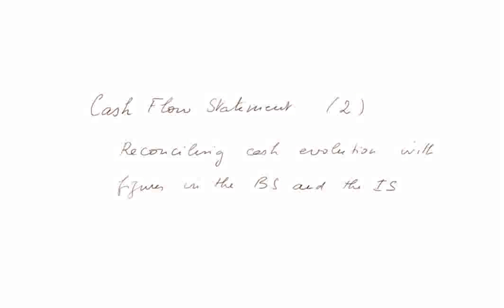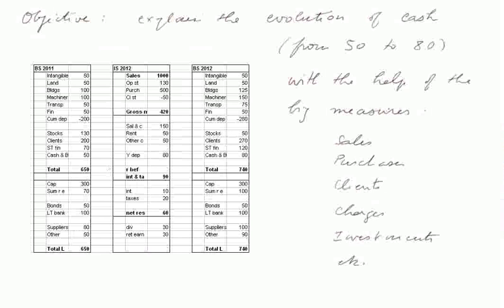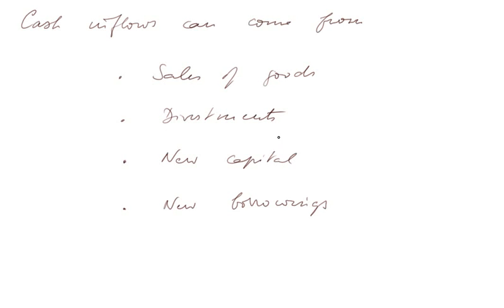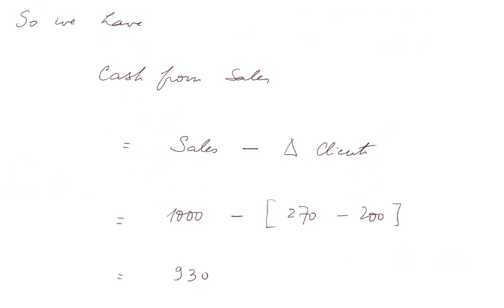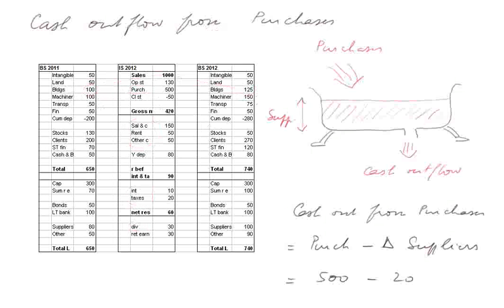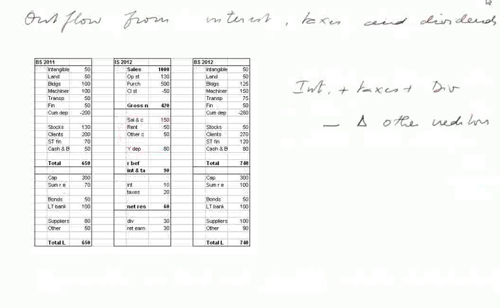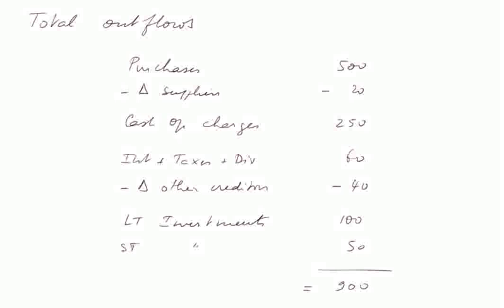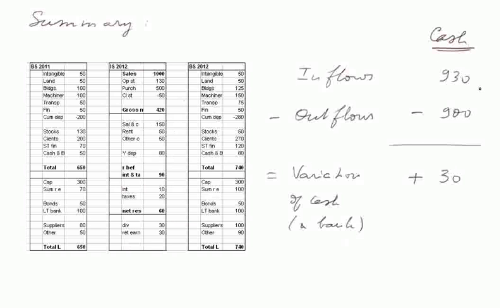cash flow statement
we explain the evolution of cash over an accounting cycle with the big figures in the Balance Sheet and Income Statement (sales, purchases, clients, charges, etc.) without the need of the complete ledger. We explain how the clients account and the suppliers account are "buffering" stocks for cash movements.